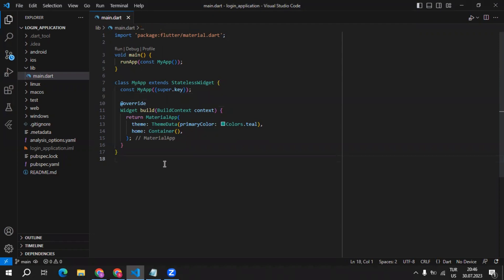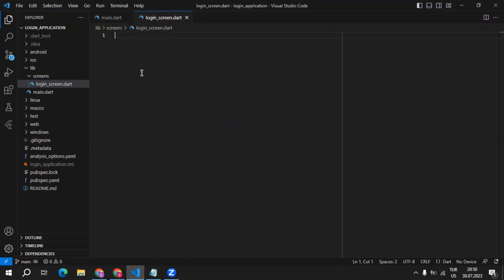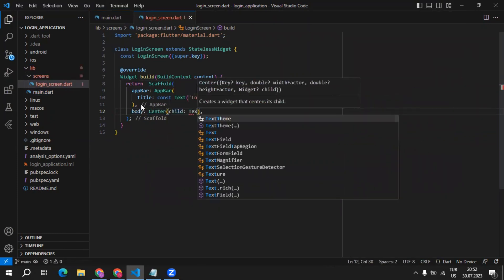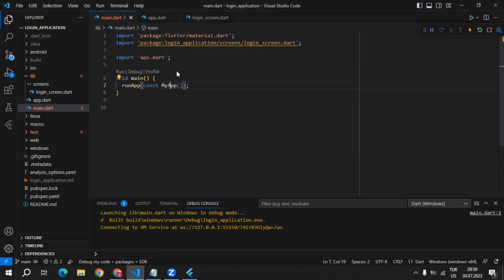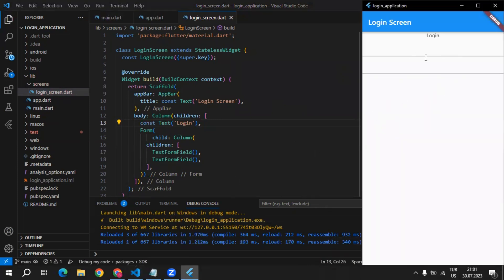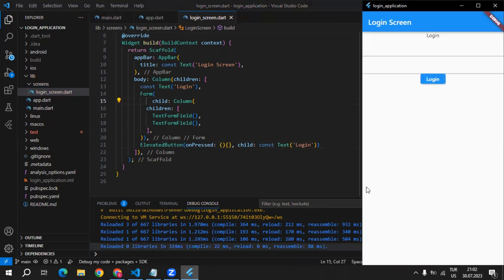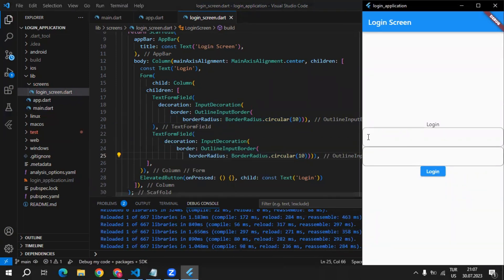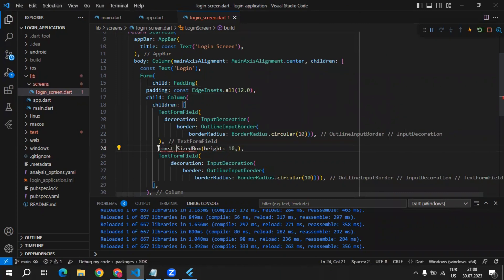Cubit-Powered Flutter Login | Creating Login Screen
In this video, I'll be teaching you how to create Login Logic in Flutter with Login Cubit. You'll learn how to use Cubit to manage State  and fetch Login API.
If you're new to flutter and want to learn how to create Login Logic , then this video is for you!